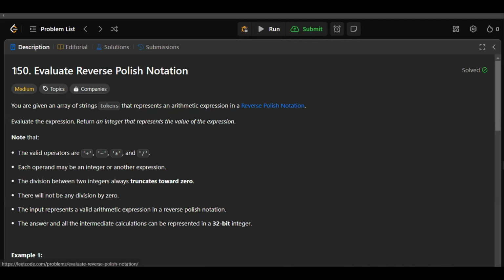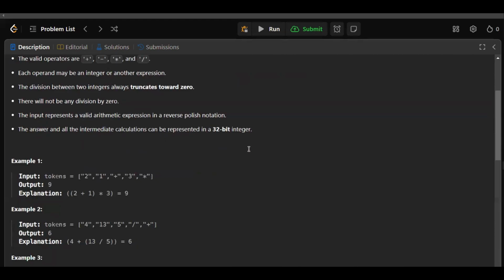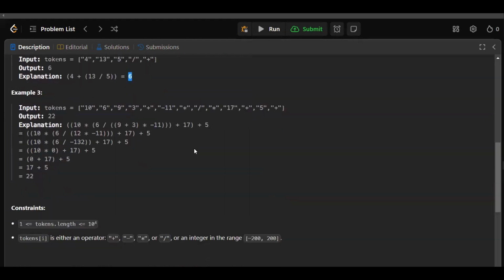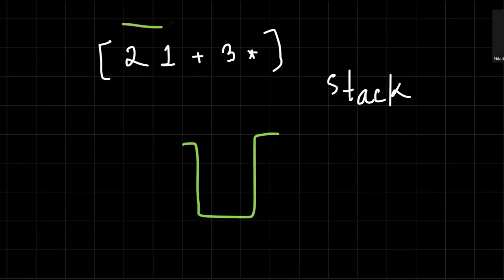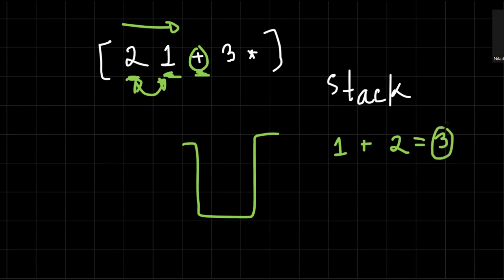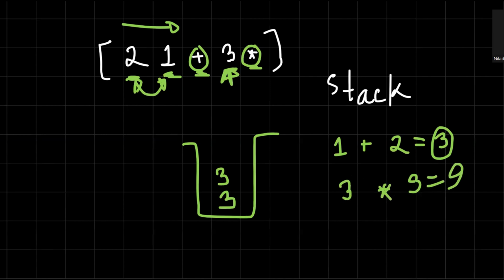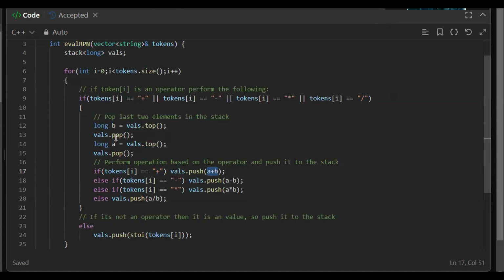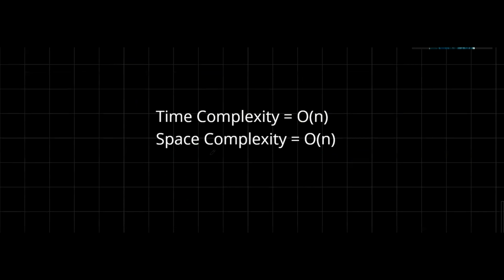Evaluate Reverse Polish Notation | Google Interview Question | Stack | LeetCode 150 | C++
Timestamp:
0:00 - Understand the Problem
2:46 - Solution of this Problem
7:22 - Complexity Analysis of this Problem